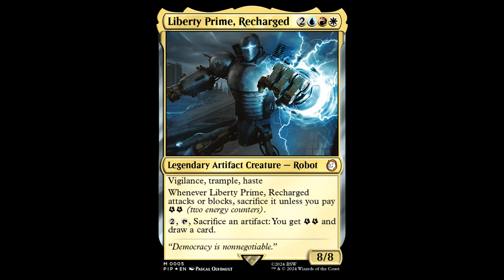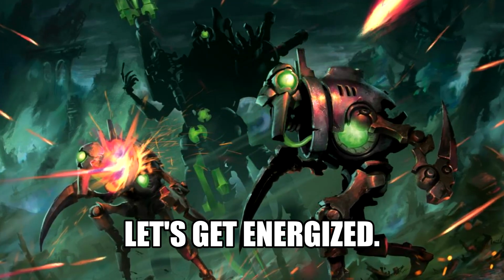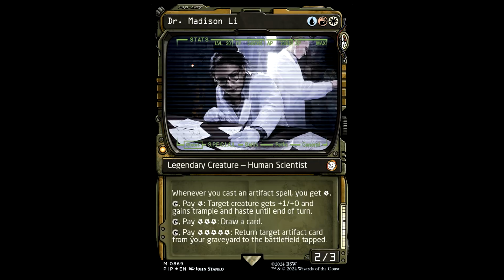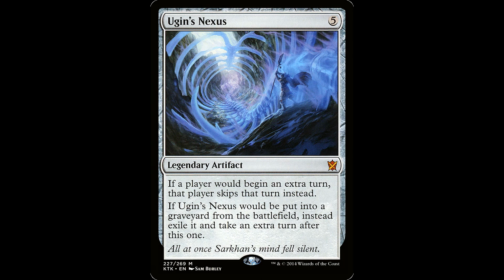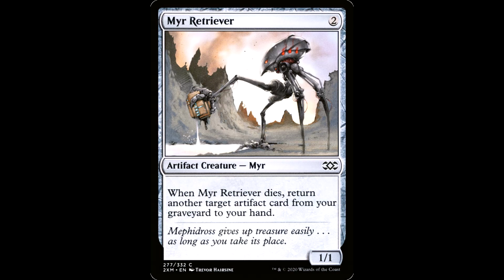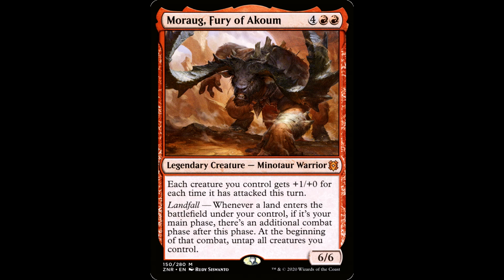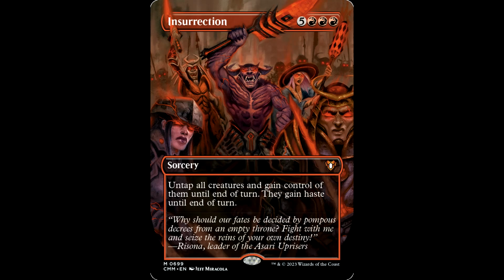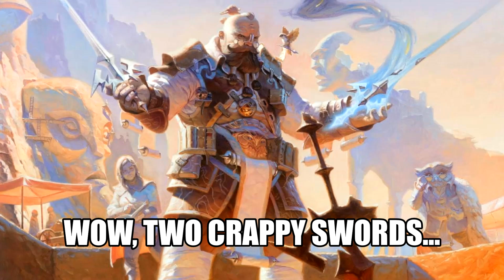Is Liberty Prime Viable?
This is a massive ROBOT that needs that energy brother.  Give this guy some juice.